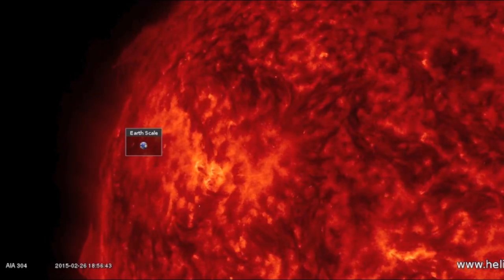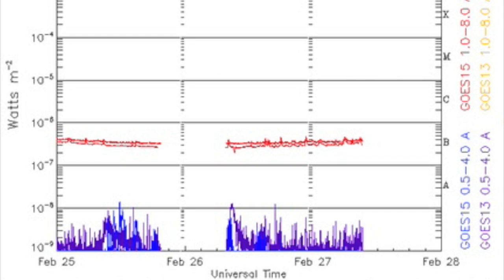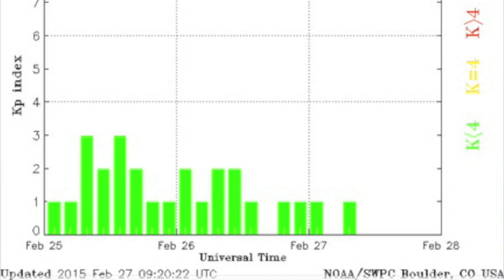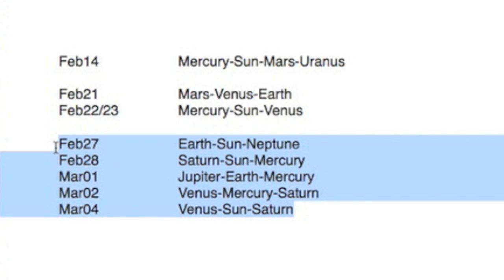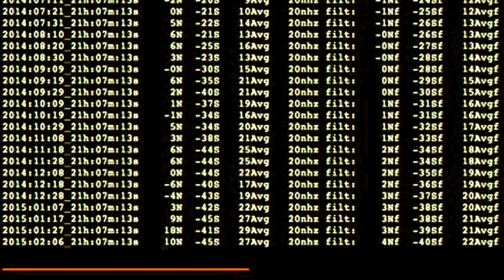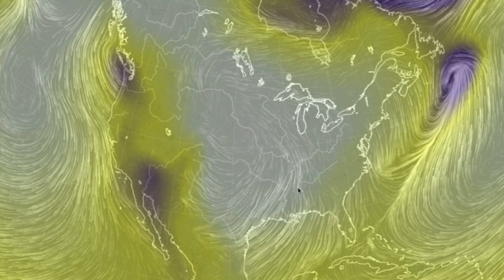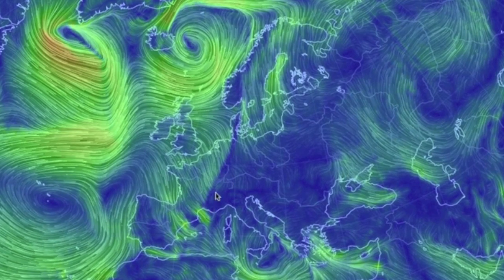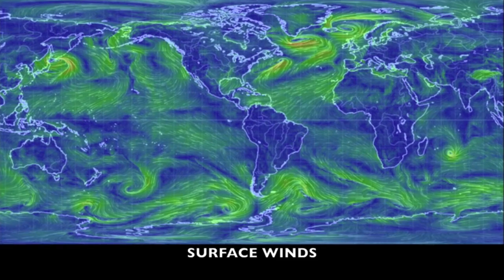New Sunspots, Sun Pole Flip Update | S0 News February 27, 2015